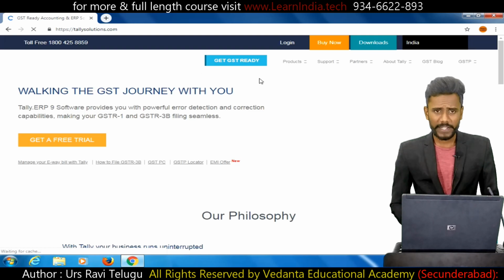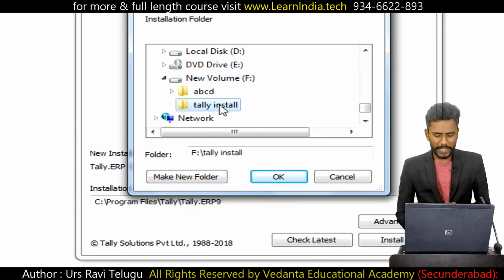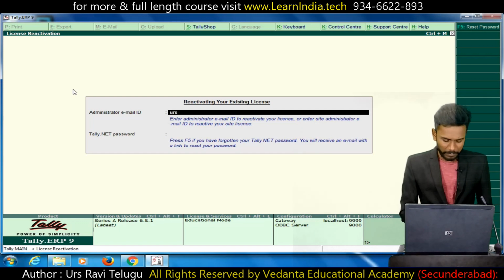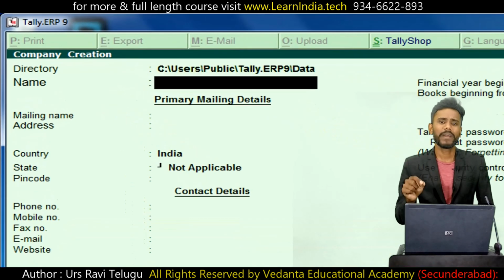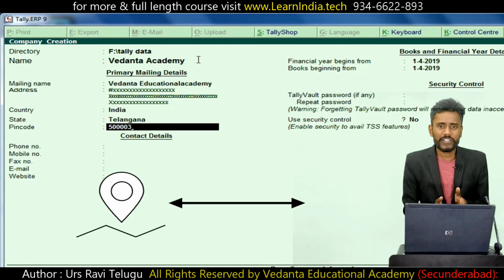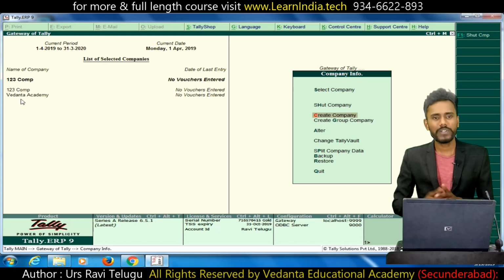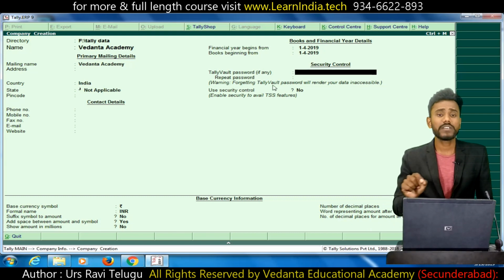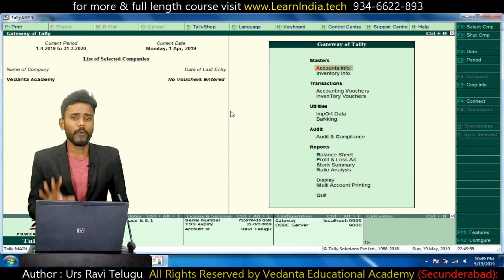Session2 : Tally Download, Install, Activate, Re-activate, Create Company/Alter/Delete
Any Course @ Rs. Vedanta Educational Academy in Secunderabad, Hyderabad is a top player in the category Tally Training Institutes in the Hyderabad.
Services : ::
Services : ::
Qualified Faculties
Concept Based Teaching
Personal Attention
Good infrastructure
Backup Classes Support & Regular tests
100% Placement support
Computer Basics
Adv & Prof Excel
Tally.ERP9
Tally18 (2019)
GST
Personality Development
Digital Marketing
Video Editing
Services : ::
Services : ::
Qualified Faculties
Concept Based Teaching
Personal Attention
Good infrastructure
100% Placement support
Computer Basics
Adv & Prof Excel
Tally.ERP9
Tally18 (2019)
GST
Personality Development
Digital Marketing
Video Editing
*We also Providing classes for CA, CS Students.